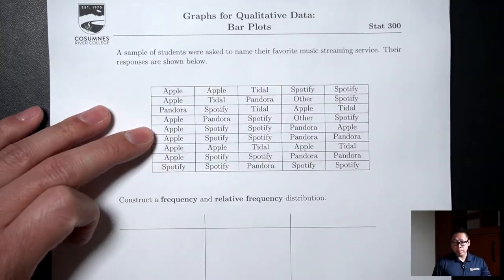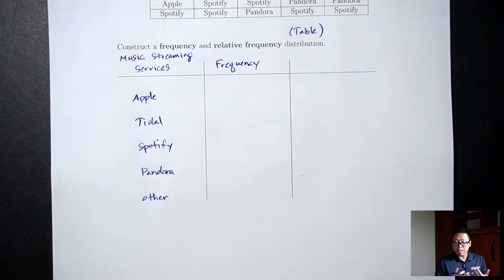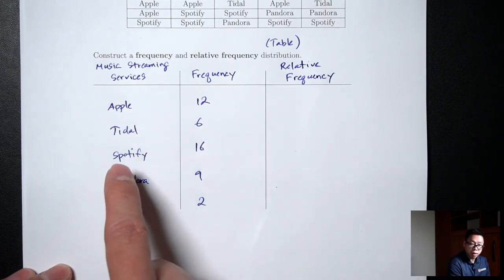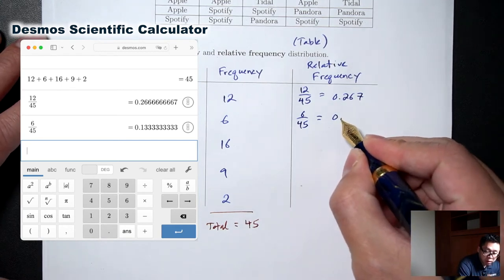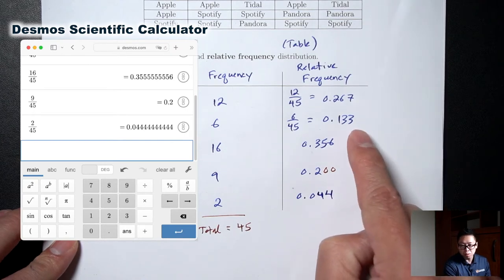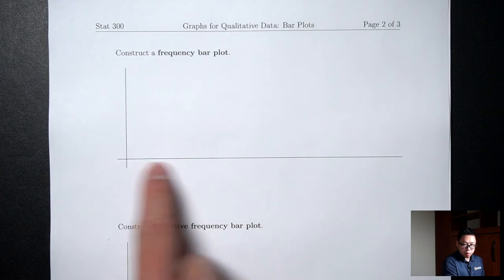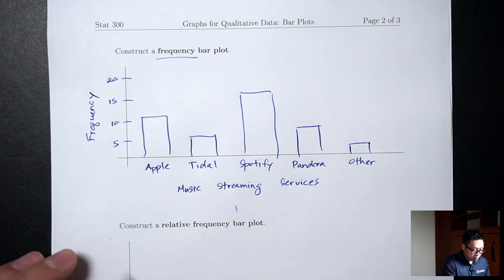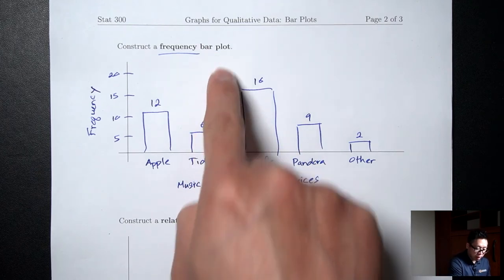Bar Plots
0:00 Intro
0:32 Frequency
2:42 Relative Frequency
7:53 Frequency Bar Plot
11:00 Relative Frequency Bar Plot
13:36 Interpreting Frequency and Relative Frequency
15:52 Pie Charts